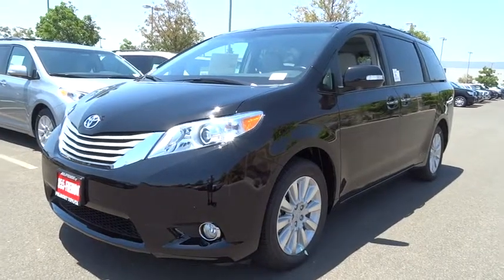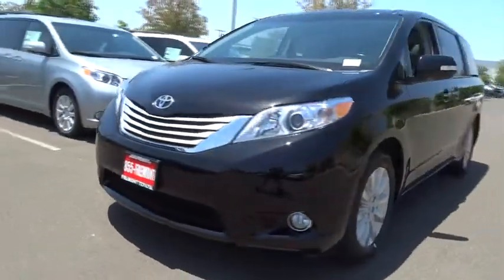2014 Toyota Sienna San Jose, San Francisco, Oakland, Fremont, Sunnyvale, CA 73294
Fremont Toyota: Servicing  Fremont, California near San Jose, San Francisco, Oakland, and Sunnyvale, CA
2014 Toyota Sienna 5dr 7-Pass Van V6 Ltd AWD Van - Stock#: 73294 - VIN#: 5TDDK3DC2ES086675

Fremont Toyota
5851 Cushing Pkwy